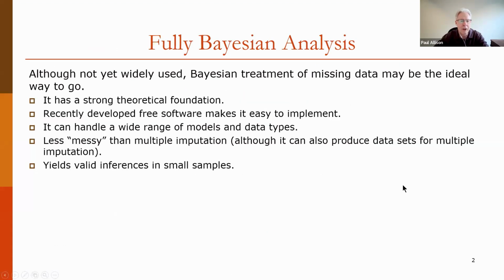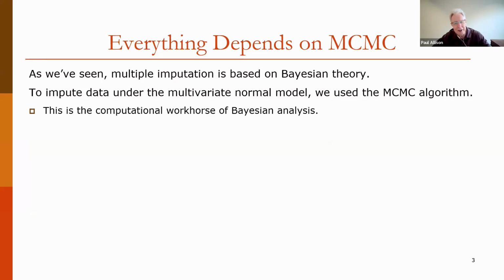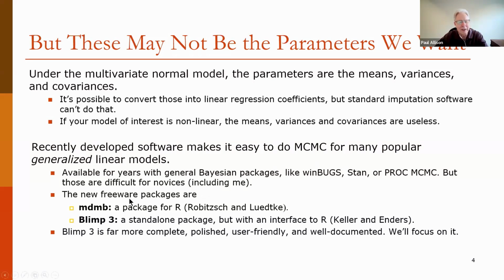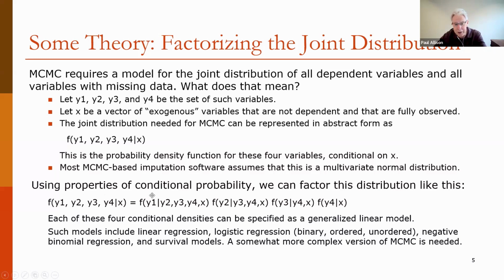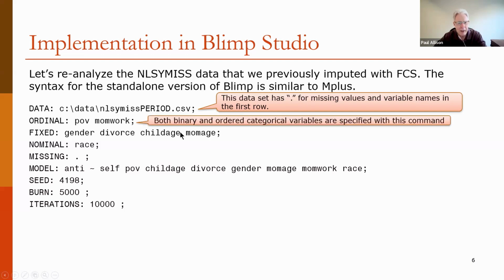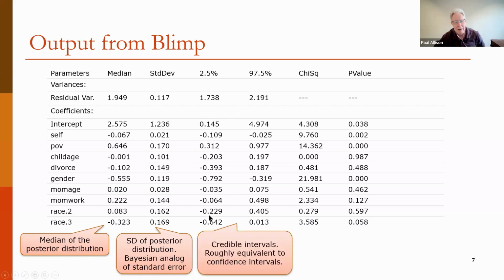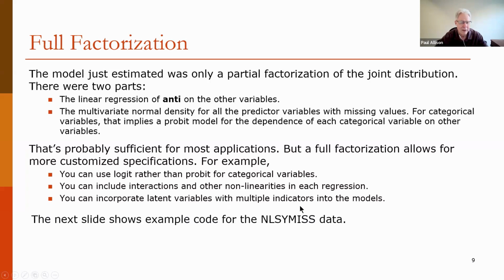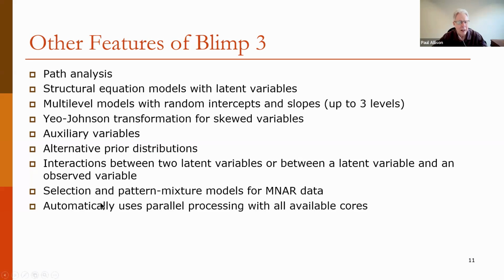Fully Bayesian Treatment of Missing Data with Paul Allison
Paul Allison, author of Missing Data (Quantitative Applications in the Social Sciences), introduces a new method for handling missing data: Fully Bayesian Analysis.

To learn more about missing data, check out his Missing Data: On Demand seminar